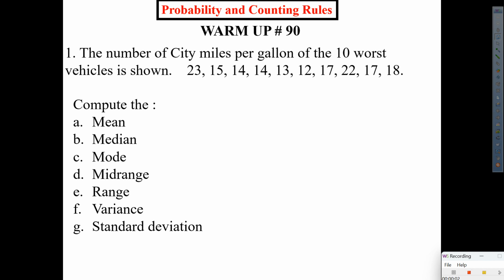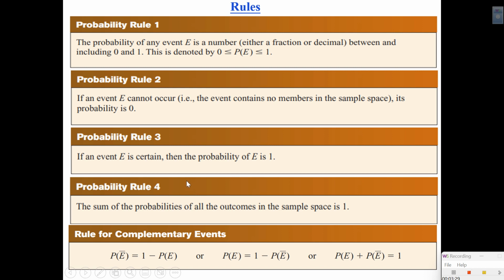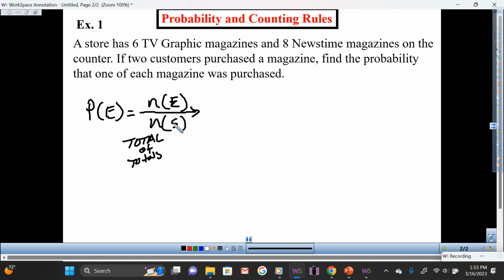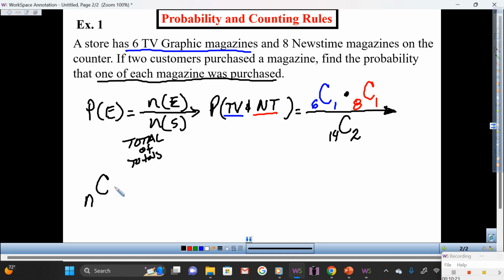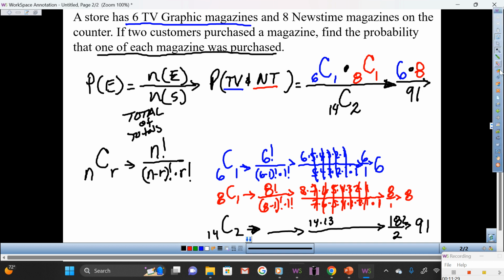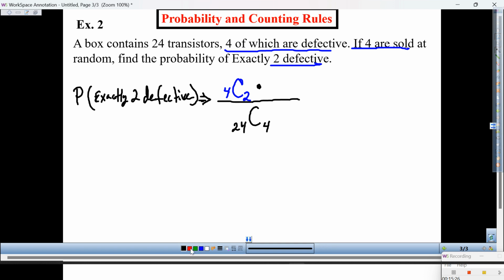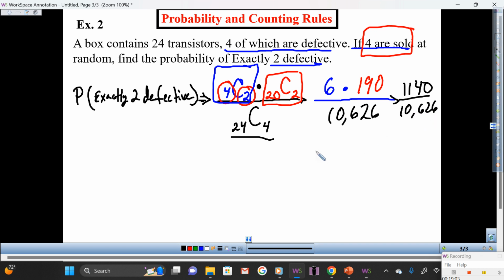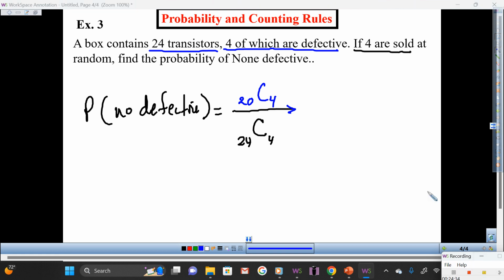Mr. Q's Combining Probability & Counting Rules